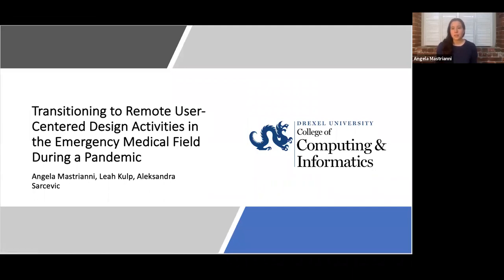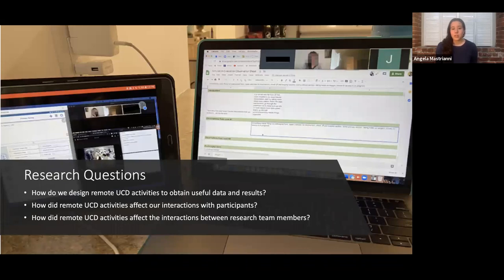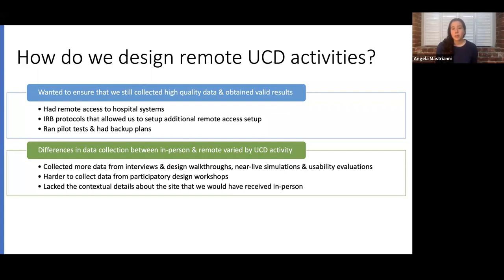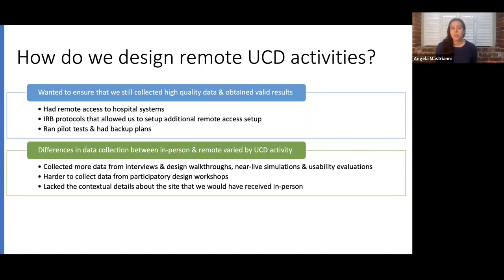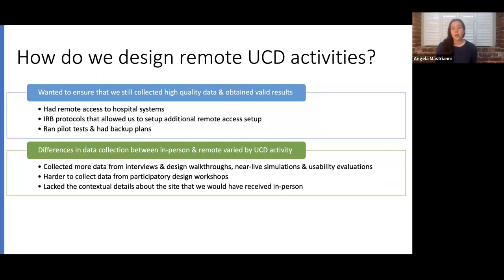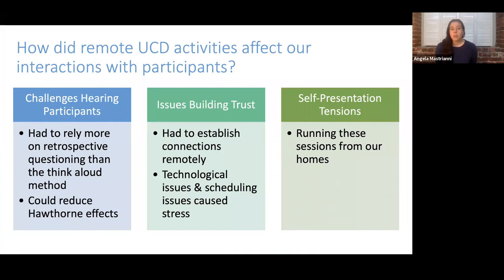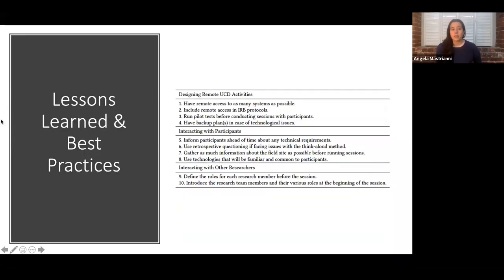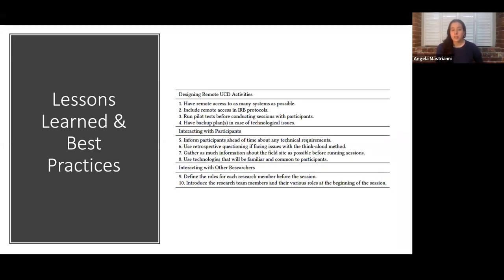Transitioning to Remote User-Centered Design Activities in the Emergency Medical Field During a ...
Transitioning to Remote User-Centered Design Activities in the Emergency Medical Field During a Pandemic
Angela Mastrianni, Leah Kulp, Aleksandra Sarcevic

Session: Case Studies: Health Tech & Accessible Design

Abstract
During the COVID-19 pandemic, we had to transition our user-centered research and design activities in the emergency medical domain of trauma resuscitation from in-person settings to online environments. This transition required that we replicate the in-person interactions remotely while maintaining the critical social connection and the exchange of ideas with medical providers. In this paper, we describe how we designed and conducted four user-centered design activities from our homes: participatory design workshops, near-live simulation sessions, usability evaluation sessions, and interviews and design walkthroughs. We discuss the differences we observed in our interactions with participants in remote sessions, as well as the differences in the interactions among the research team members. From this experience, we draw several lessons and outline the best practices for remotely conducting user-centered design activities that have been traditionally held in person.